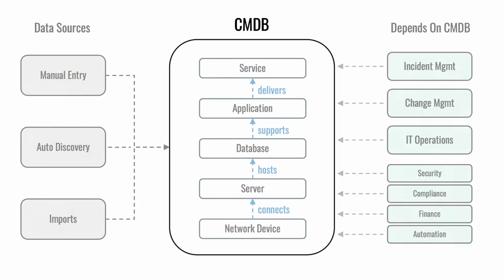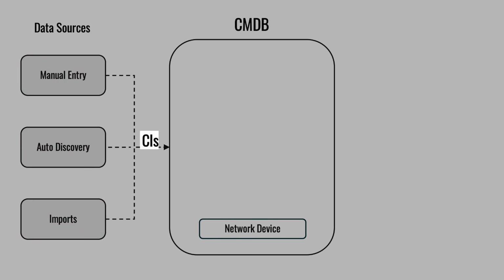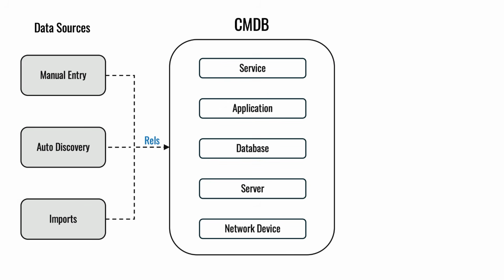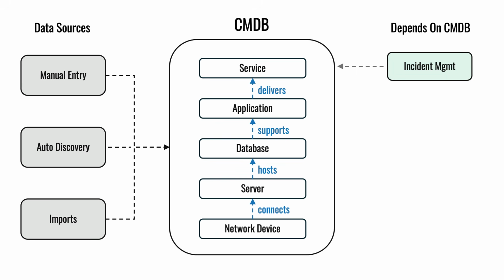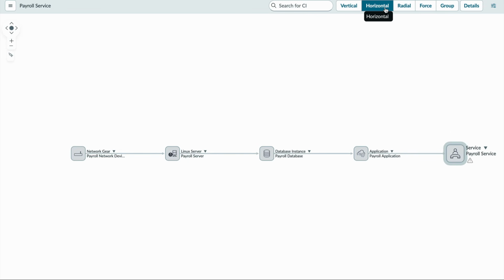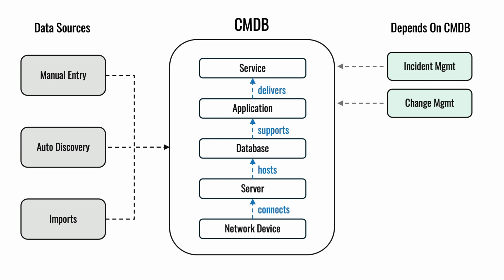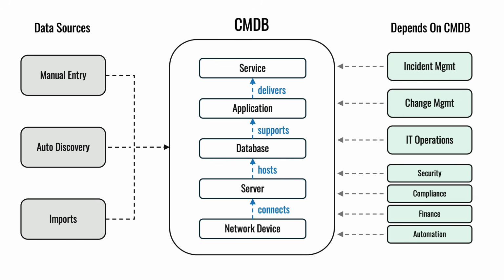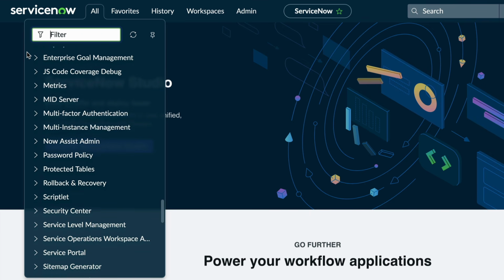What Is a CMDB? (And Why It's the Foundation of ServiceNow)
A plain-English breakdown of the Configuration Management Database (CMDB) from the ground up. No fluff, no jargon. Just a clear explanation of what a CMDB is, why it matters, and why — if you're working in ServiceNow — understanding it isn't optional. It's the starting point.

In this video I break down what a CMDB actually is, how it gets populated, why relationships are the real point, and show you exactly how it works inside a real ServiceNow instance.

► Chapters

0:00 Introduction
0:15 What Is a CMDB?
1:20 CMDB Data Sources
2:17 Configuration Items (CIs)
3:03 CI Relationships
4:41 CMDB and Incident Management
5:49 CMDB and Change Management
6:51 CMDB and IT Services
8:03 CMDB and ServiceNow
8:54 Wrap and Resources

► Additional Resources From Jeff